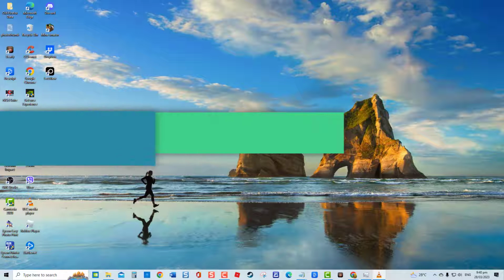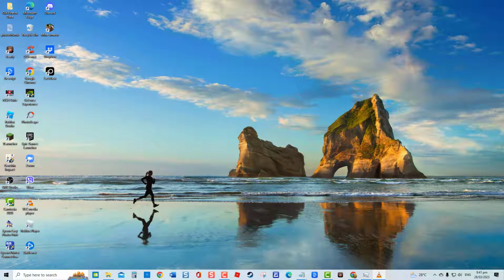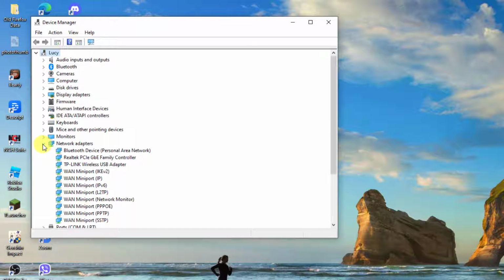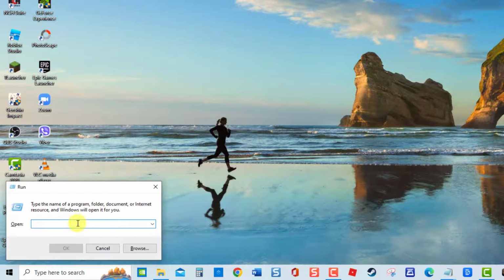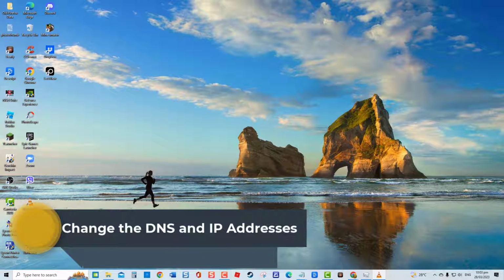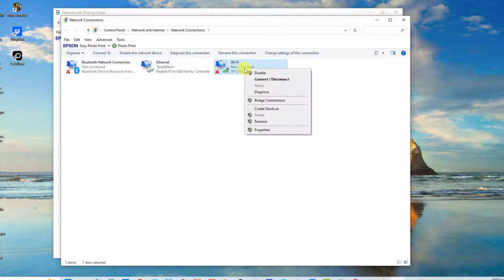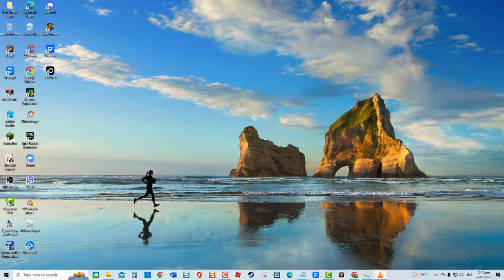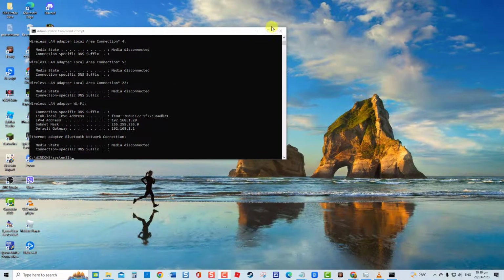Fix: Your Computer Appears to be Correctly Configured, but the Device or Resource is not Responding.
A common error message that Windows users encounter while trying to access the internet is "Your Computer Appears to be Correctly Configured, but the Device or Resource (DNS server) is not Responding". It can be a very frustrating experience since you are unable to access the internet. But lucky for you, there are troubleshooting solutions that you can do to help fix this error message and it is addressed in this video.

Follow the step by step process in this video to keep your internet connection up and running again.

00:00 - 00:34 Introduction
00:41 - 01:20 Roll Back Network Driver
01:21 - 02:01 Update Network Driver
02:02 - 03:00 Change the DNS and IP Addresses
03:01 - 03:34 Clear Your DNS Cache